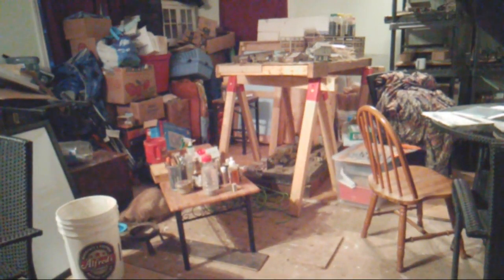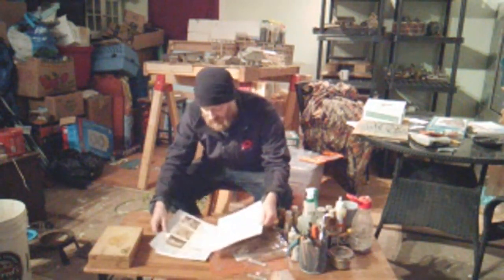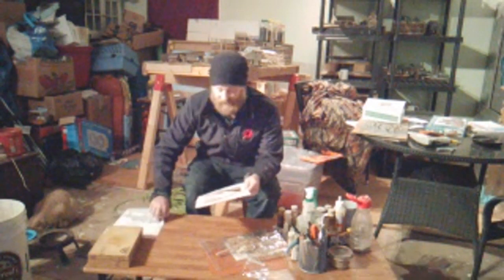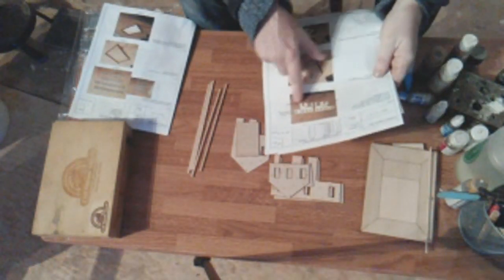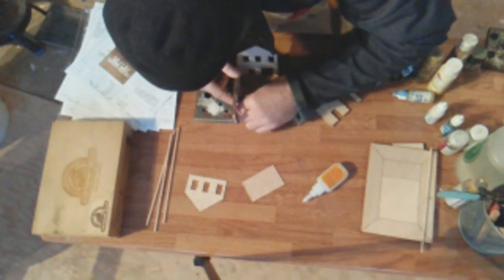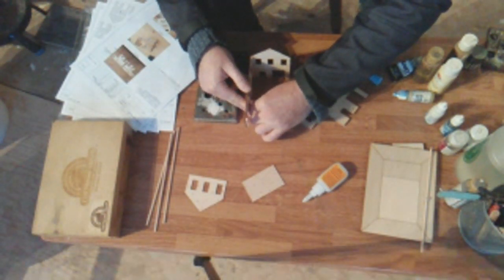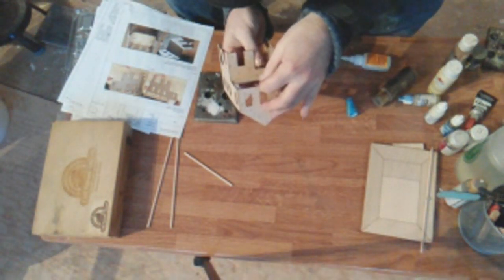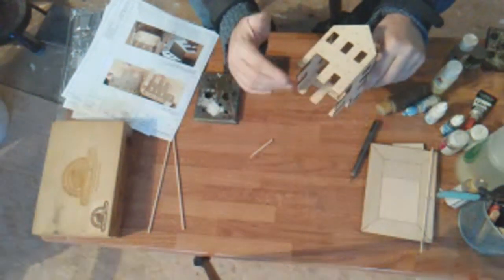Building something live